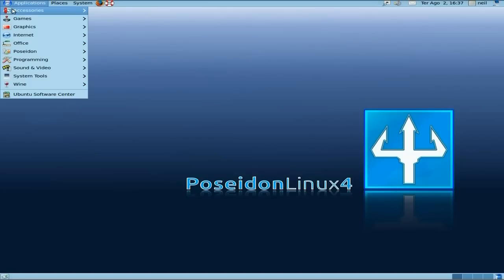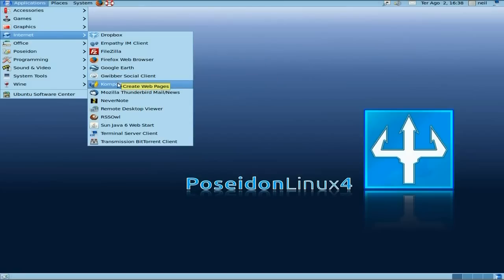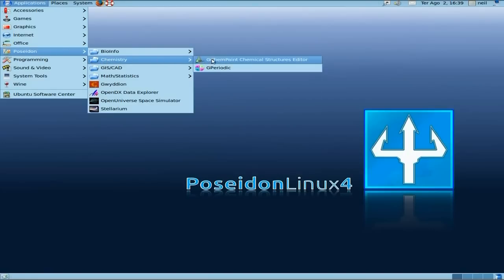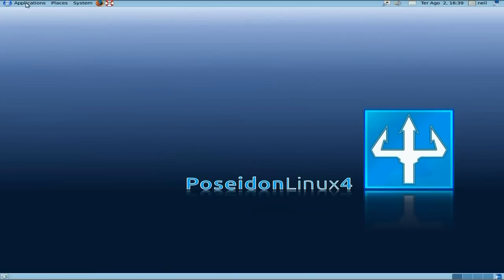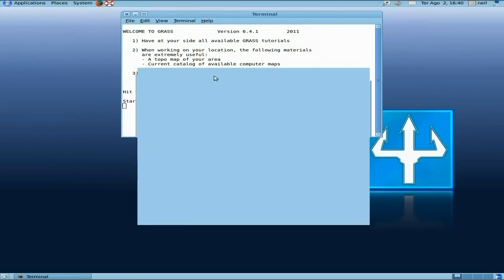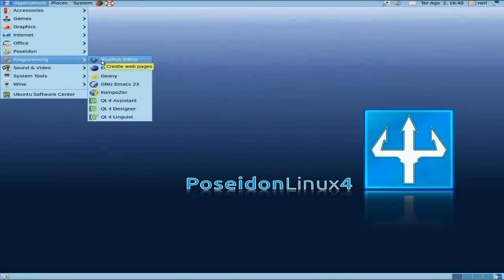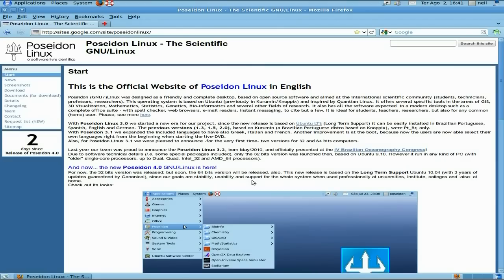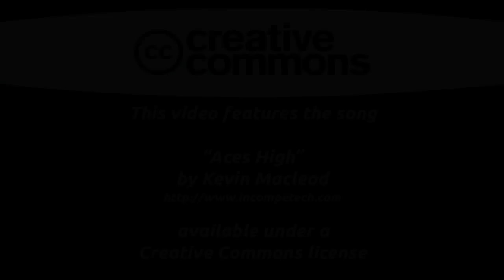Poseidon Linux 4...It's Water With Brains..!!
Hey to you all, here we have Poseidon Linux which is based on Ubuntu 10.04 LTS, and it meant to be for the scientific community and for uni's and such,now on the whole it's quite nice to use but some of the programs don't work out f the box, watch the video for more. nice